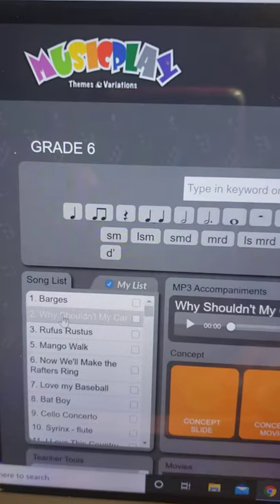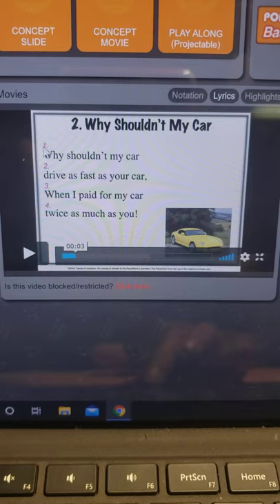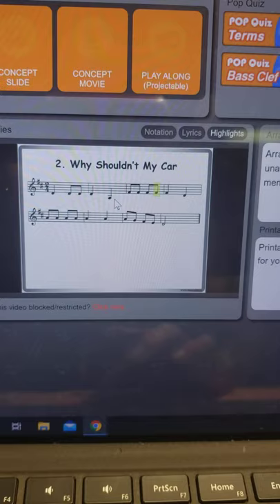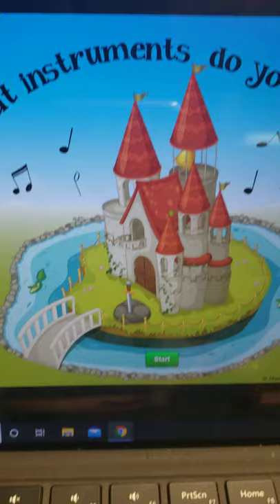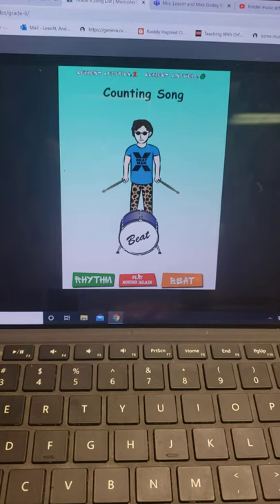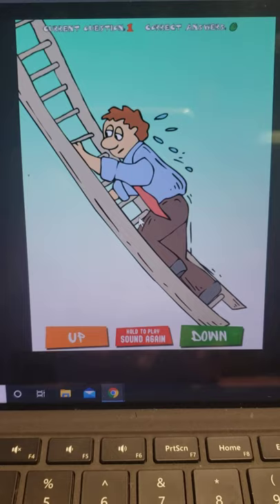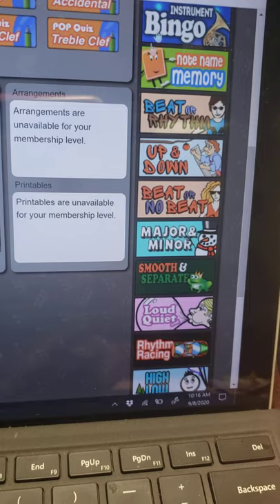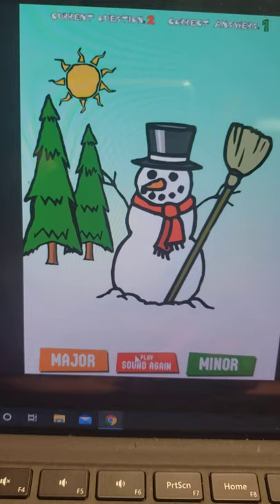Sixth grade music activities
independent activities you can do on your own